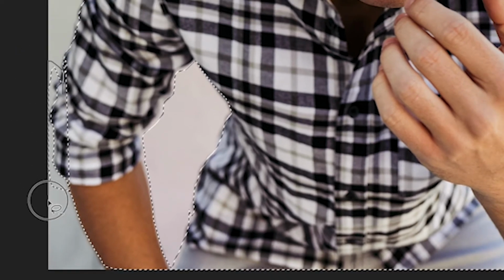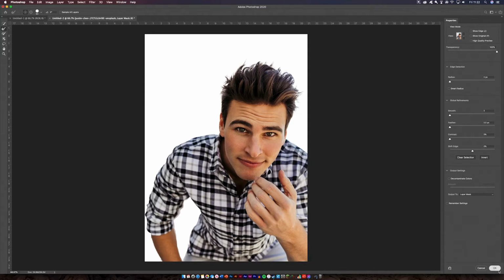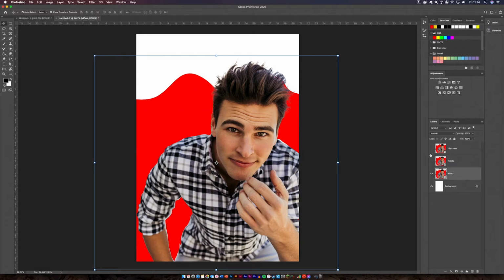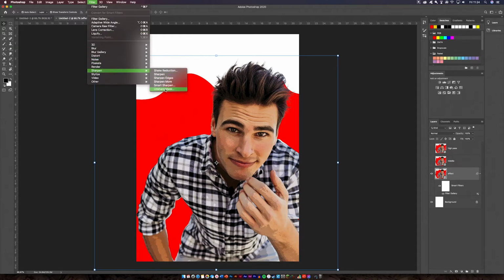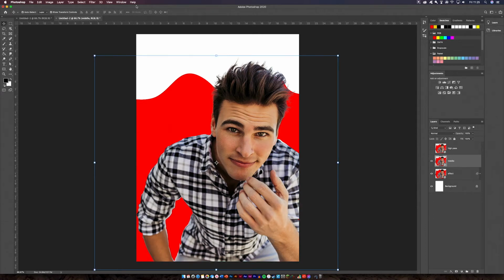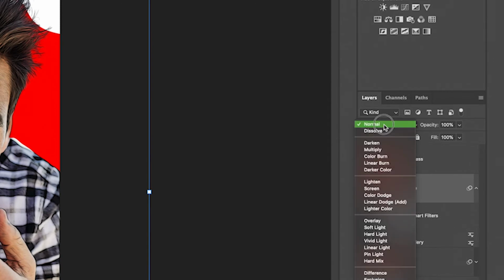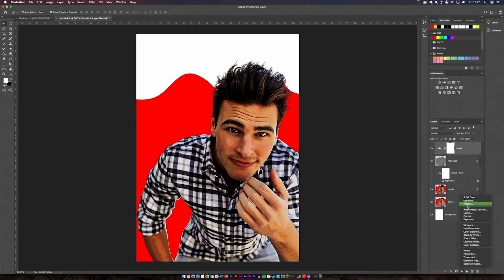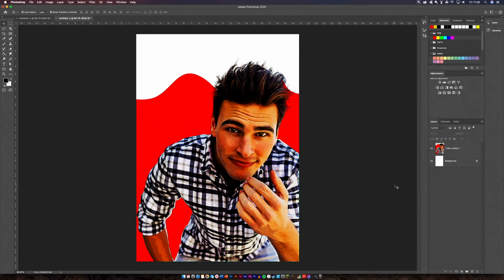How to Turn PHOTOS into CARTOON'S - PHOTOSHOP 2020 Tutorial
In this cartoon effect Photoshop tutorial, you'll learn how to make cartoon in Photoshop without using the pen tool. at the end of the tutorial you'll be able to know how to cartoon yourself in Photoshop and also you can cartoonize any photo with the same previous method.

You will also be able to use this effect in your own thumbnails to make it stand out from other ones.